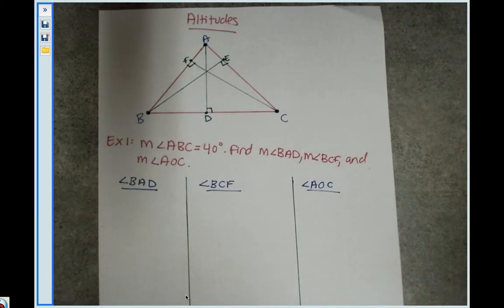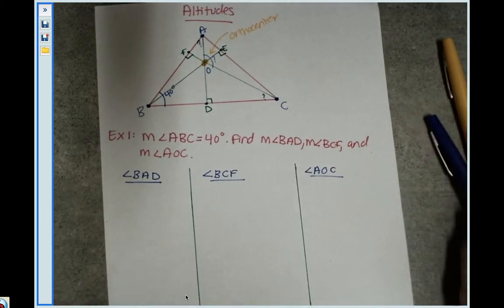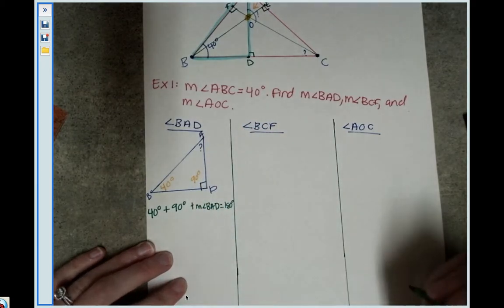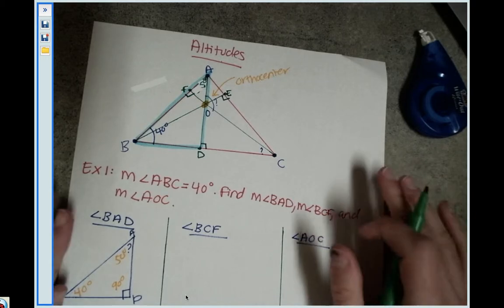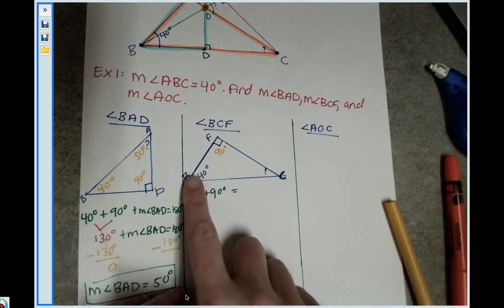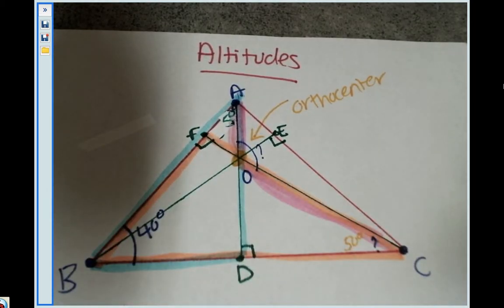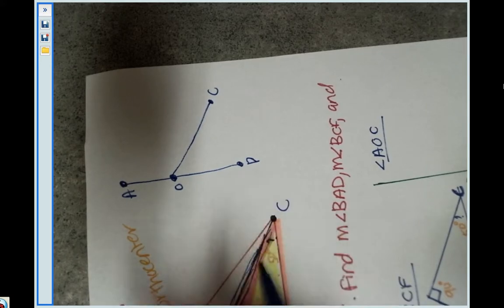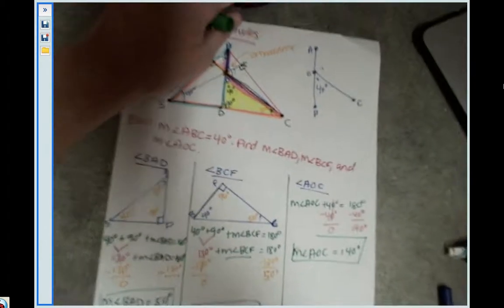Altitudes in Triangles Ex 1